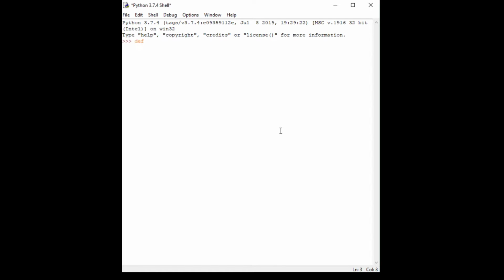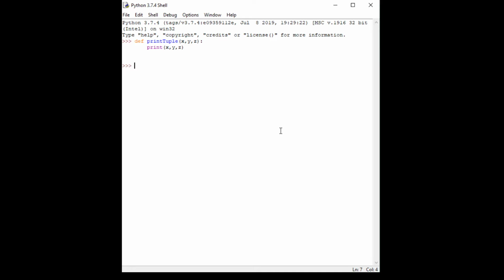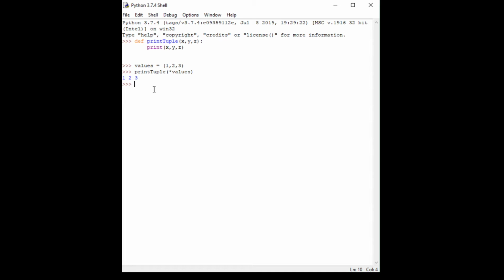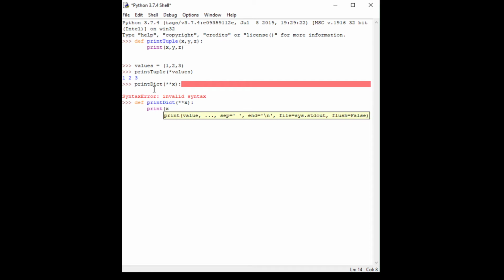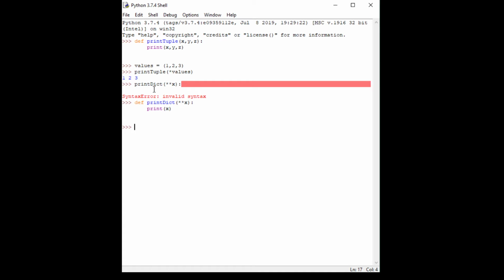Python Tutorial 27 - Tuple / Dictionary Parameters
Me talking about how to use tuples and dictionaries as inputs or parameters in Python!